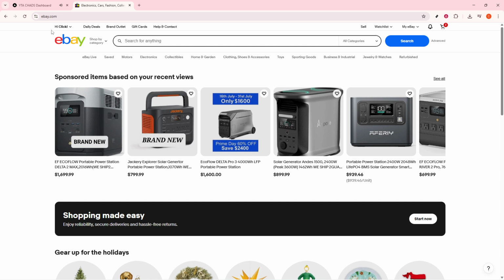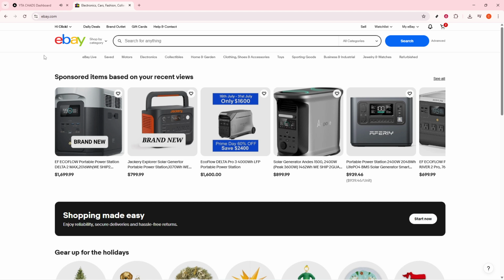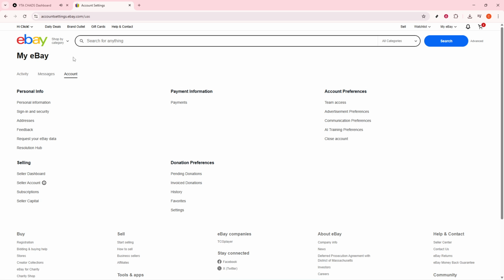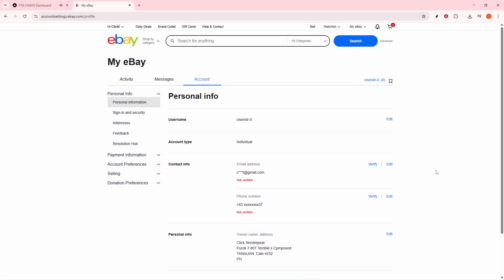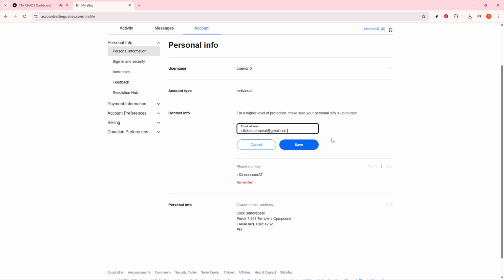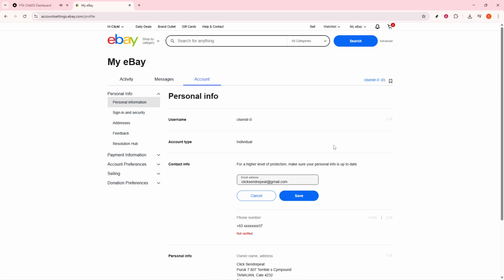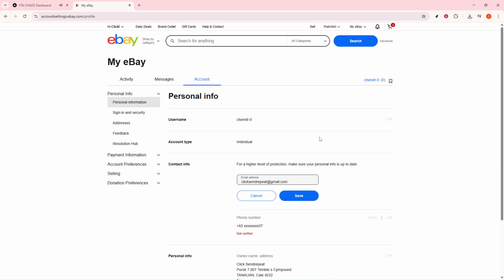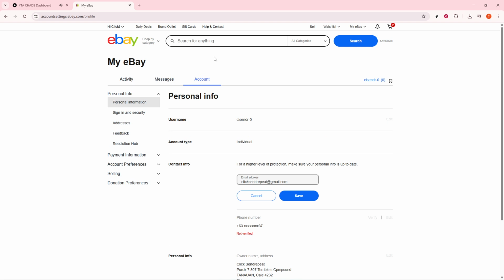How to Change Your eBay Account Email Address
Updating your email in eBay is important to ensure you never miss important notifications about purchases, sales, account activity, or security alerts. In this tutorial, you’ll discover how to access your eBay account settings, update your registered email, verify your new address, and confirm the changes for a seamless transition. We’ll also cover troubleshooting tips if you encounter issues, plus best practices for keeping your account secure—such as using a strong password and enabling two-factor authentication. Whether you’ve switched to a new email provider or simply want to keep your eBay account more secure, this guide will walk you through everything you need to do.